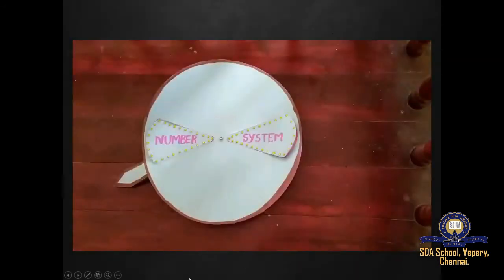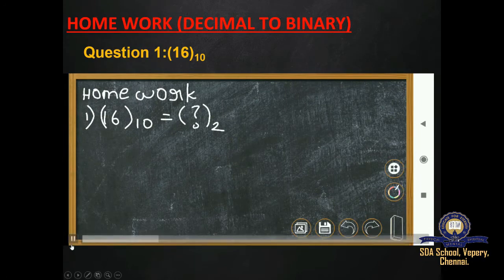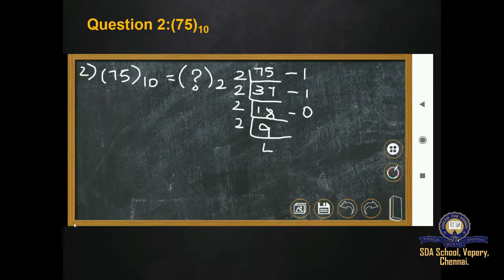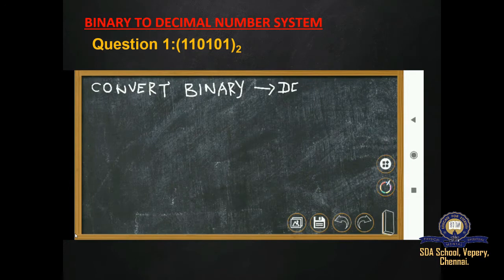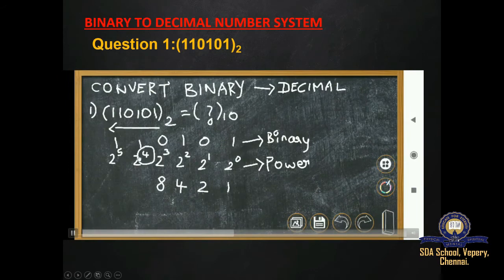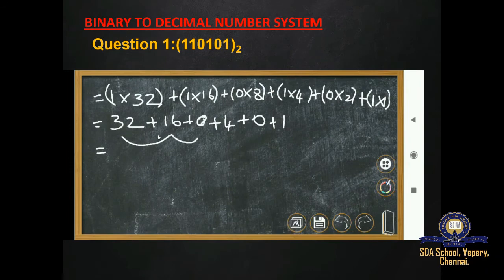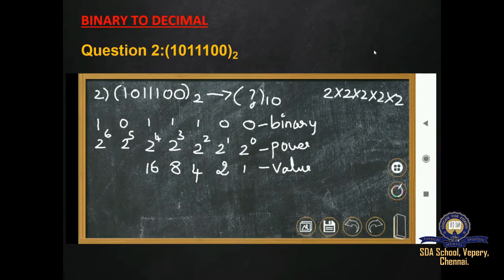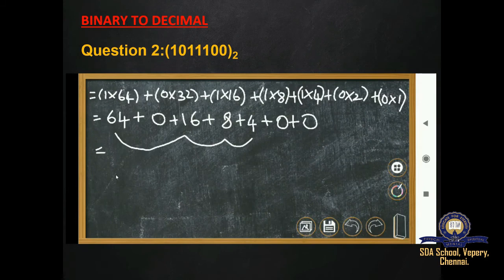Class 7/ICSE/Computer Applications/Ch 2/Part 2 /Session 8